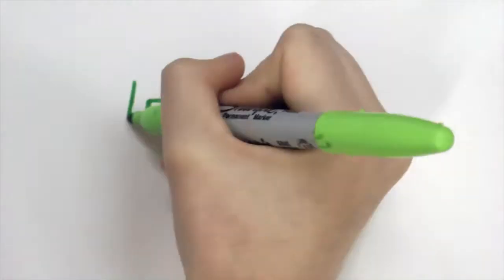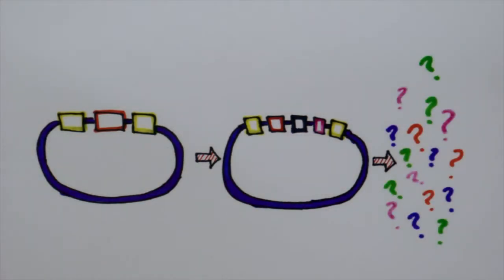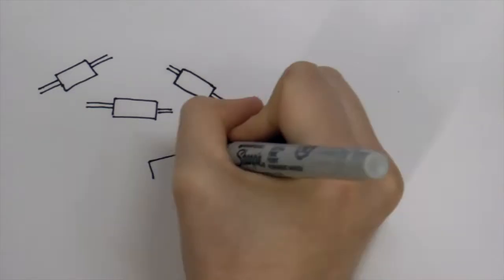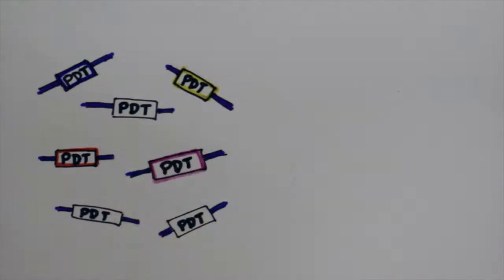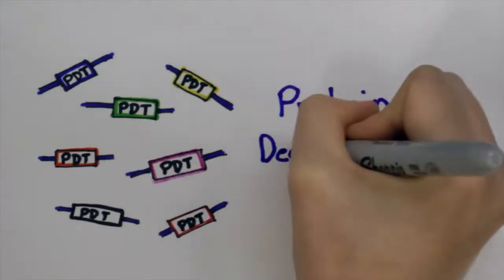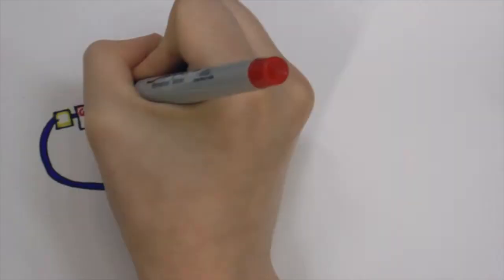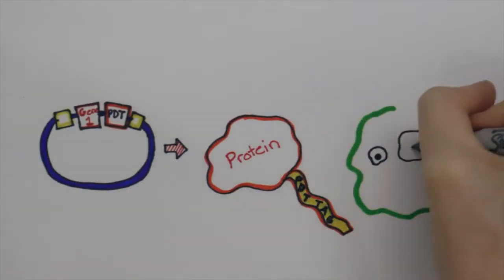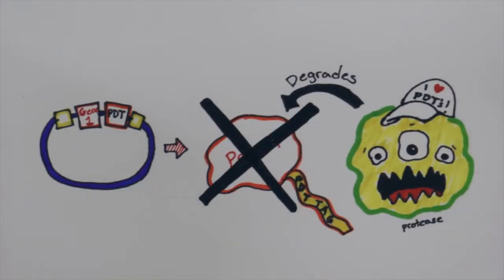WM iGEM 2017 Project Description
A short video describing the 2017 William & Mary iGEM project for a general audience.